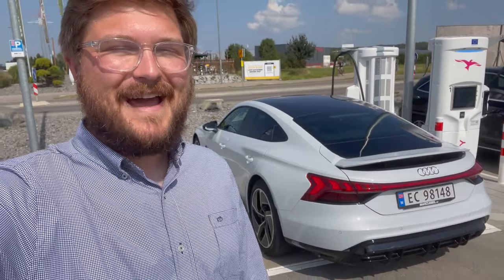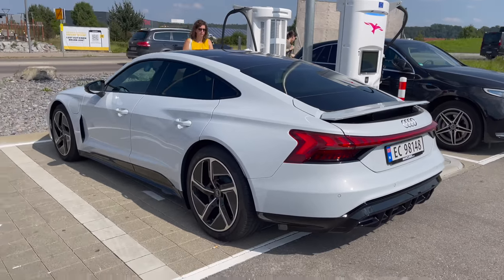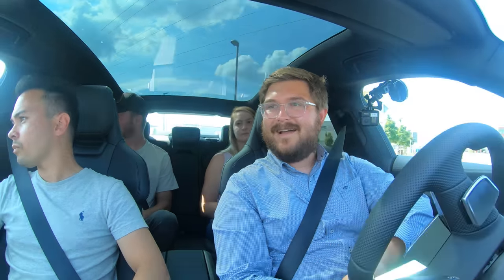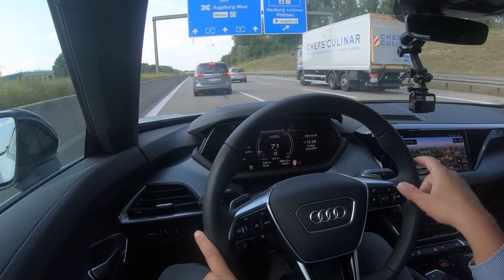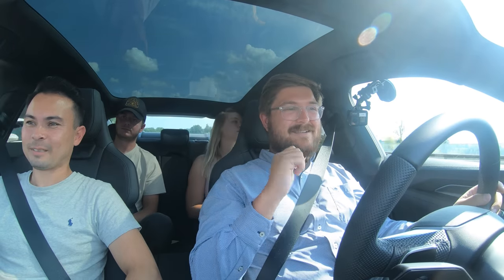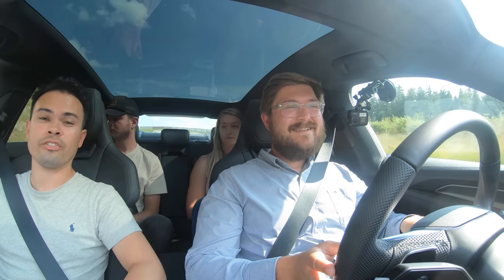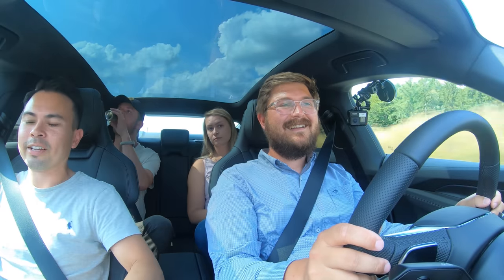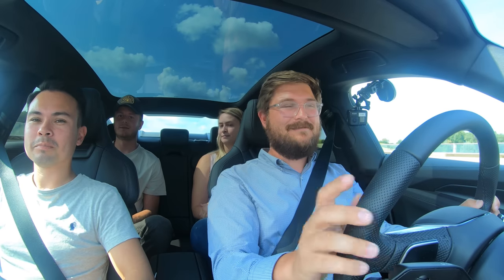Top Speed In The Audi E-Tron GT On The German Autobahn!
Kyle, Kris, Alyssa, and Tijmen load up into the brand new Audi e-tron GT and take it up to its top speed on a derestricted section of the German Autobahn.

A HUGE thank you to @KrisRifa for letting us use his car.